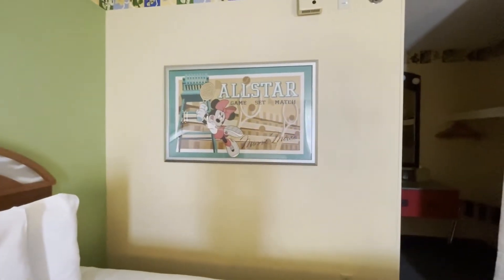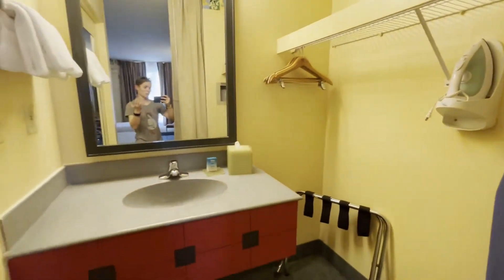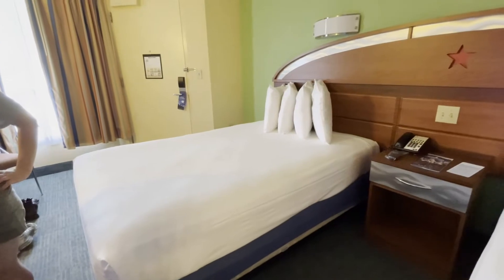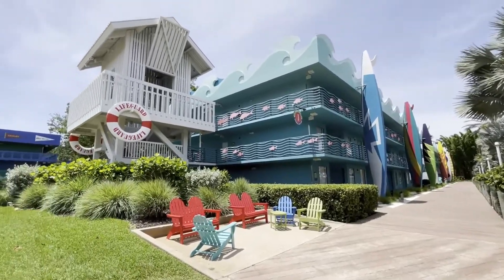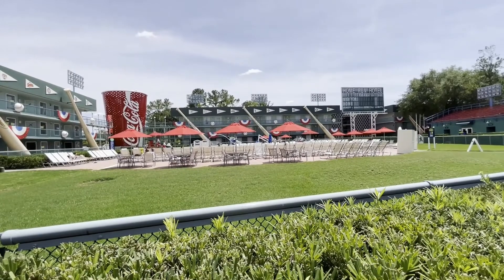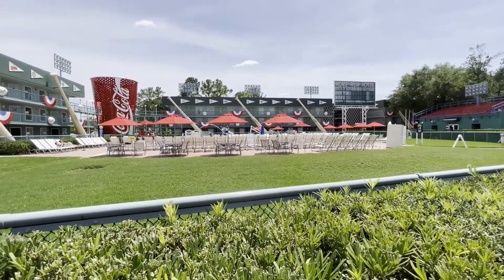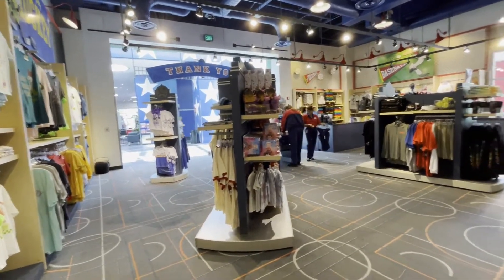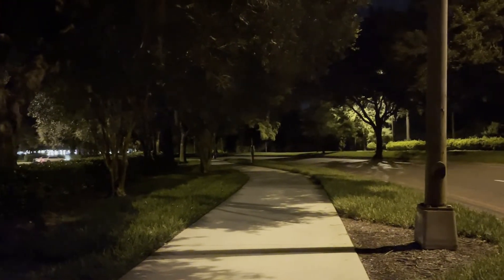Disney's All-Star Sports Resort Tour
Join us for a tour of Disney's All-Star Sports Resort, including a look at the old rooms that will soon be going away.